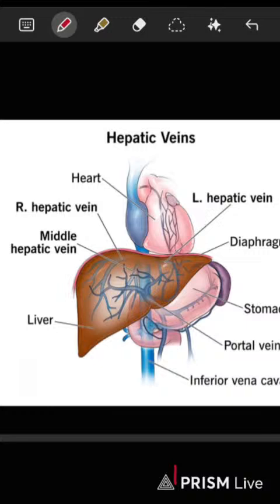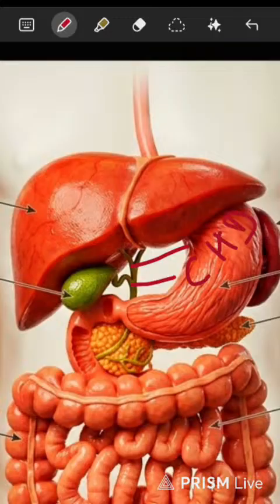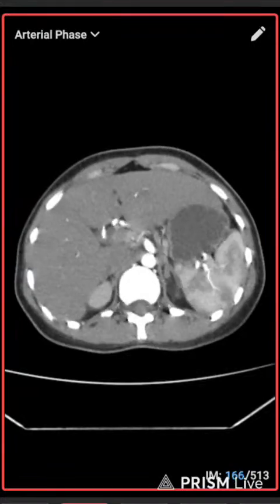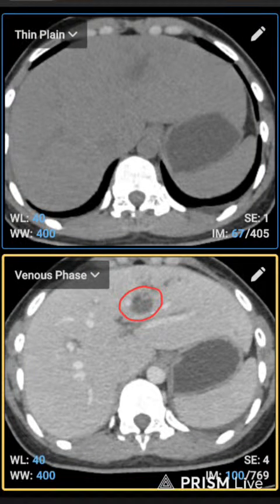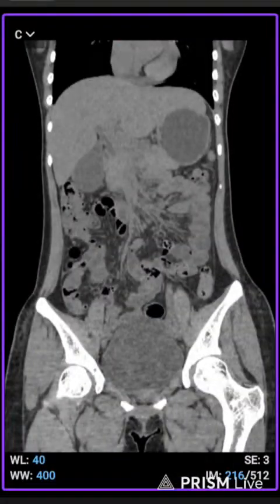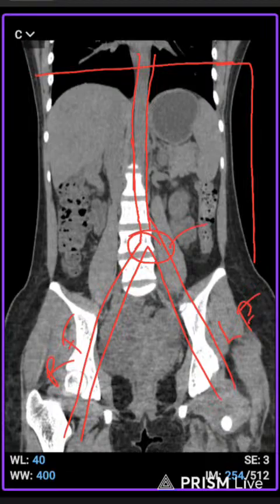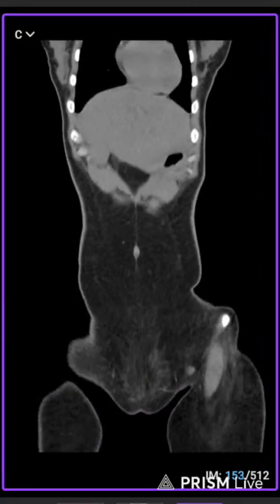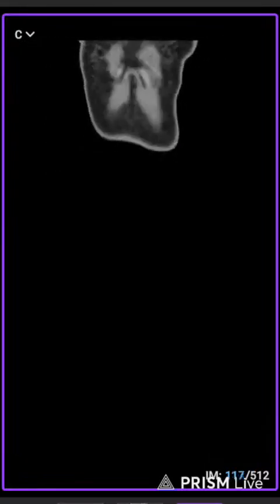Hepatocellular Carcinoma (HCC) In English ! CT Scan Case review Liver Tumors ,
Welcome to Radiology Imaging
​      In this video, we’re stripping away the complex physics to focus on the basics of MRI interpretation. You’ll learn how to identify T1 vs. T2 scans at a glance, what the anatomy looks like, and how to spot common findings like inflammation, fluid, and fat.

      In this Channel we dive deep into real-world CT and MRI case reviews. This session is specifically designed to help radiographers, imaging technologists, and radiology students master the art of case preparation and the filming process.

• Time: Daily between 8:00 PM and 11:00 PM
• Duration: Meximum of 1 hour per session
• What We Cover: Step-by-step CT/MRI scan findings, patient positioning, protocol selection, and professional filming workflows.

Educational Purpose Only: The content provided in this video/live stream is strictly for educational and training purposes for radiographers, students, and medical imaging professionals. It does not constitute formal medical advice.

🤝 Our Commitment to Accuracy & Growth

Medicine and radiology protocols are constantly evolving. While I strive to provide the most accurate, up-to-date information based on standard medical guidelines, errors can occasionally happen.

• Spot a mistake? If you notice any technical oversight or error in the findings, please let me know politely in the comments or live chat.
• Our Promise: I am fully committed to continuous learning. If an error is brought to light, I will thoroughly study the medical guidelines, correct it in the next session, and sincerely apologize to the community. We learn and grow together!

Note: All patient cases used in these reviews are strictly anonymized to protect patient privacy and comply with healthcare confidentiality regulations.